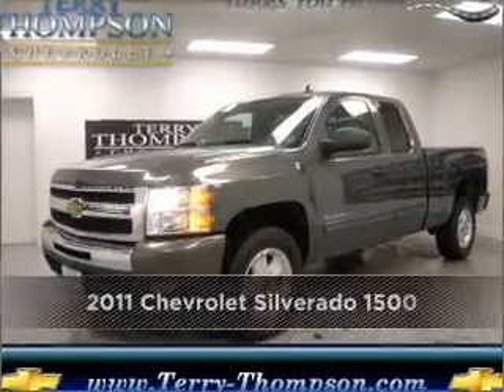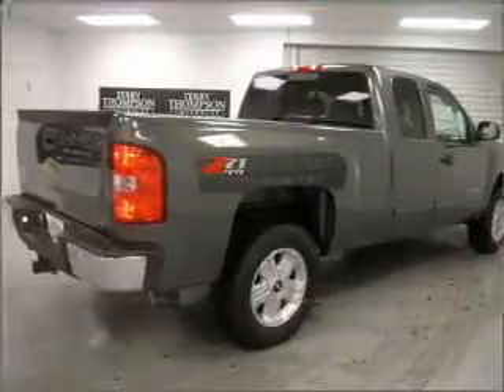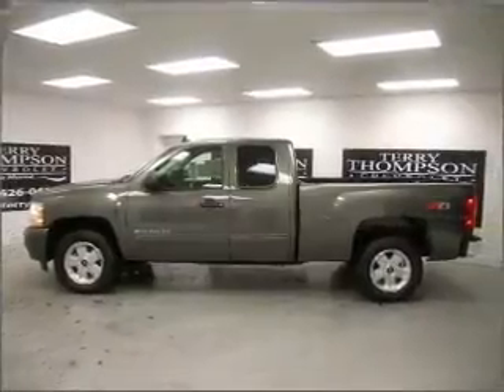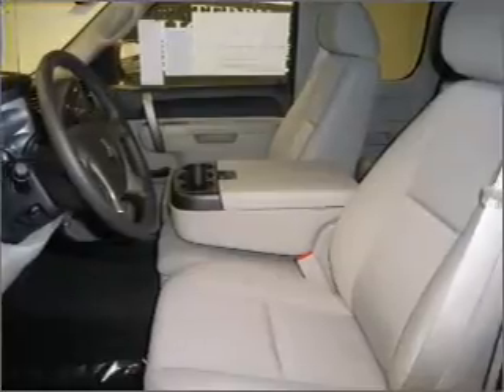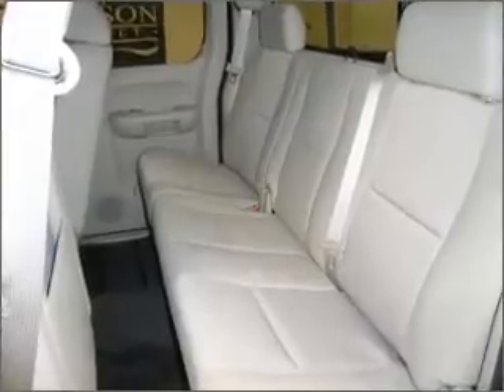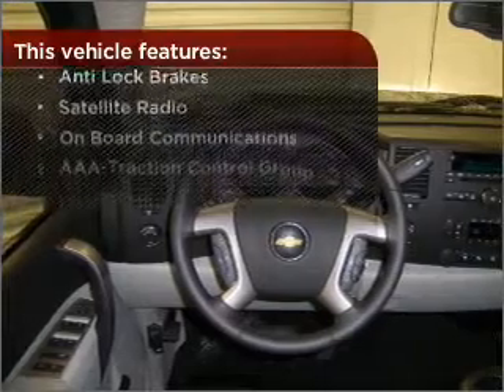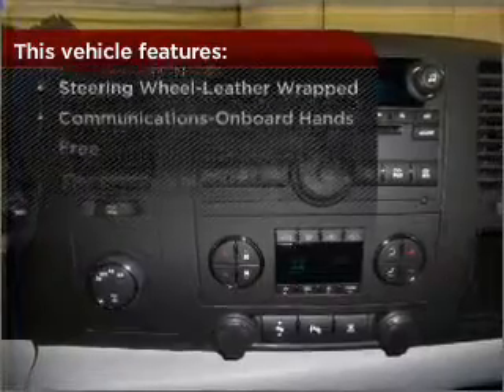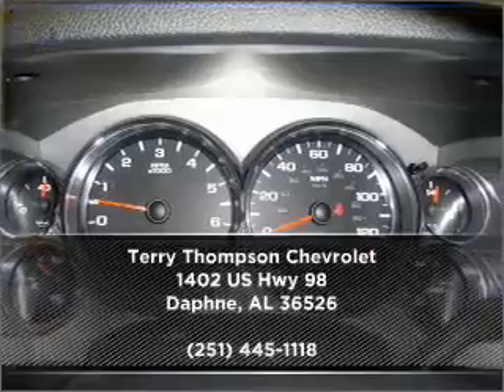2011 Chevrolet Silverado 1500 in Daphne, AL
1402 US Hwy 98
Daphne, AL 36526
2011 Chevrolet Silverado 1500

Mileage:0